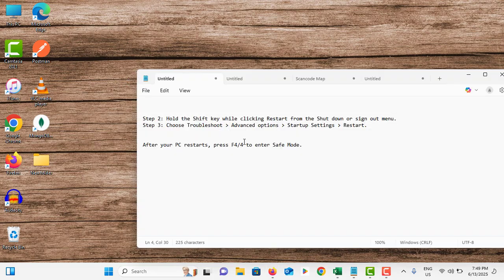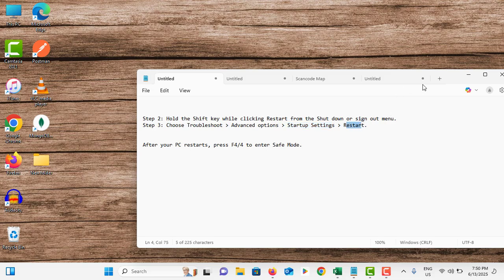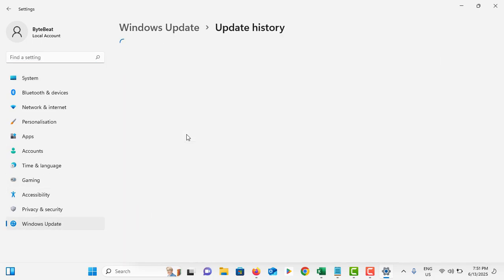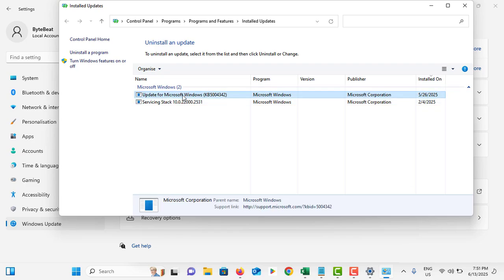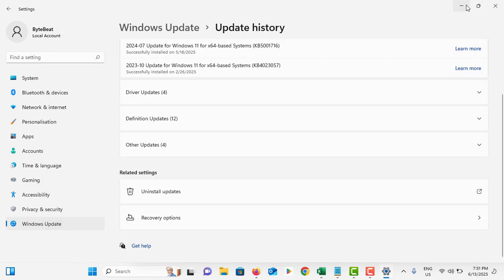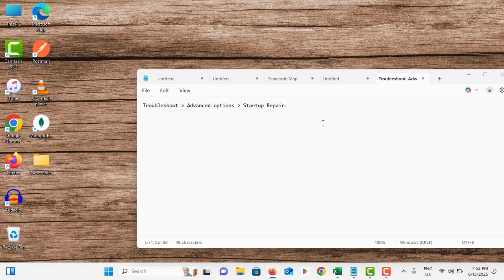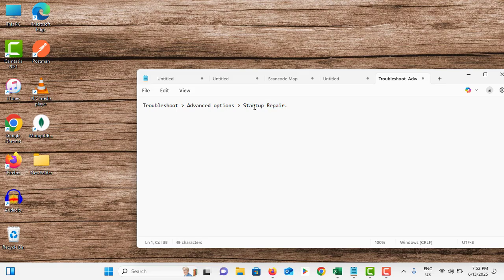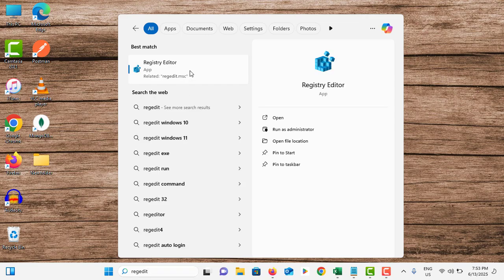How to Fix Windows 11 Black Screen | Screen Goes Black After Startup or Login – Easy Fixes!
🖥️ How to Fix Windows 11 Black Screen — If your Windows 11 screen goes black after startup, login, or update, this step-by-step guide will help you fix it quickly. Learn how to resolve black screen problems caused by system errors, display settings, driver issues, or updates. Perfect for laptops and desktops!

✅ Covers:

    Windows 11 black screen after login
    Black screen on startup

    Black screen after update

    Easy solutions and settings reset